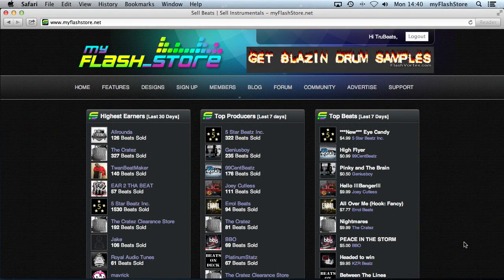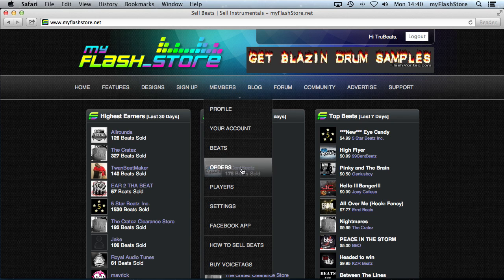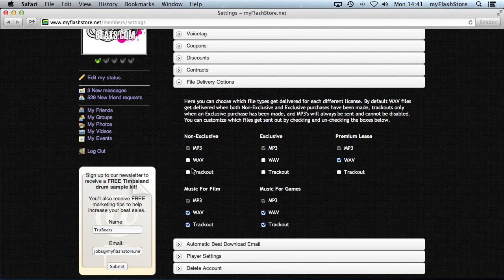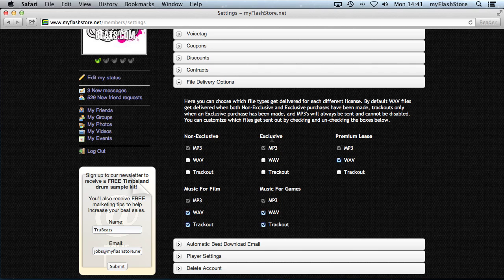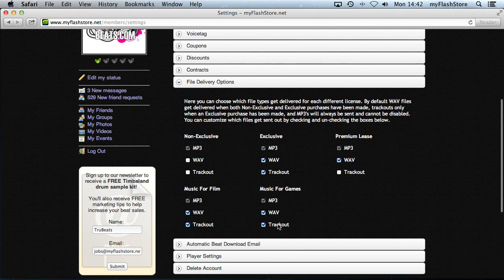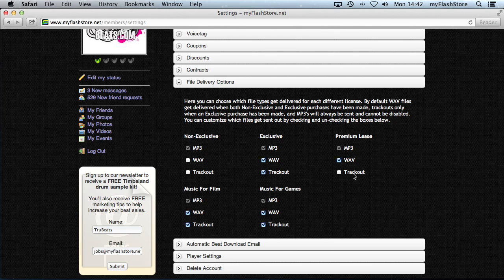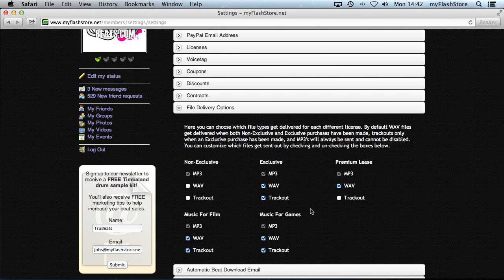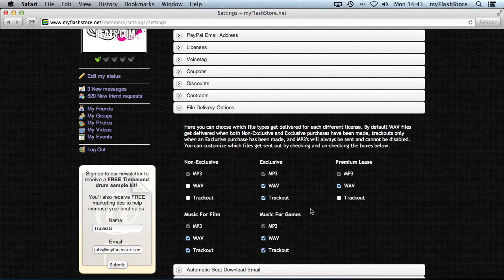Managing File Delivery Options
In this tutorial you will learn how to manage your file delivery options on myFlashStore. You can have separate options for each license you have available.